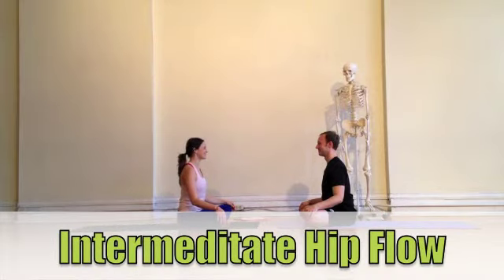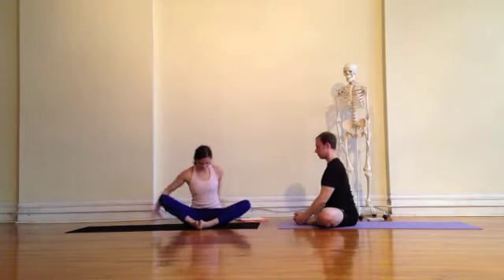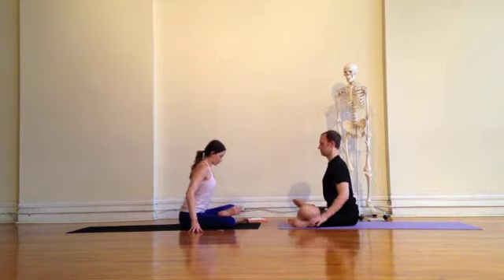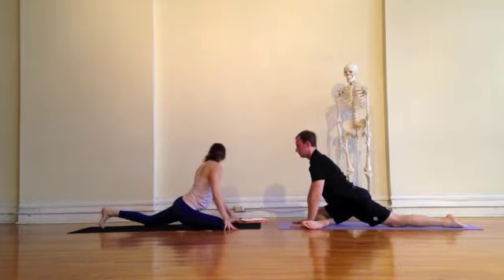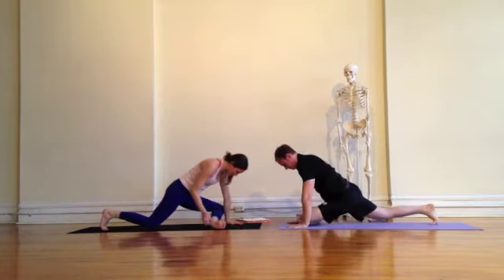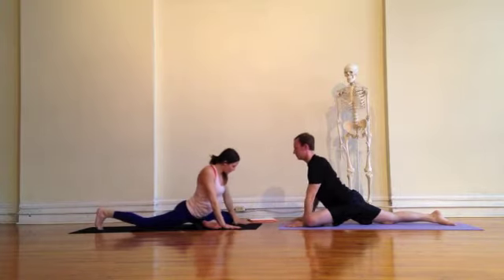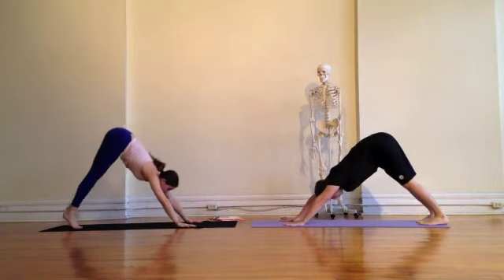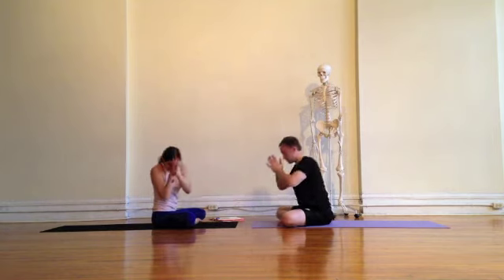15 Minute Intermediate Hip Flow with Hayley Beth Worthman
Whether you've been traveling, sitting at your desk or driving the kids around in circles, take 15 minutes to work out some of those hippy kinks. Take your time in each posture, pause when necessary and modify however you need to. Questions? Write them below and I'll answer them in a timely fashion.

This video was shot at BYS Yoga in Pittsburgh, Pennsylvania with Heath Johnson.

Ready to begin your yoga excursion? Remember that the practice is just that, it is not a race, rather a marathon and you should listen to your body by taking the practice slowly. Our goal is to practice until we're 90, so remember that when practicing a powerful and deep flow! Work with Hayley Beth Worthman via her YouTube channel to find Break It Down tutorials that will show you the proper and safe way of getting into yoga asana (postures). If you're new to yoga or consider yourself an advanced practitioner, this channel will give you the tools to introduce your practice into your daily routine or deepen it. The yoga asana aspect of the practice is only one part, so remember that your practice will ebb and flow, your flexibility and strength will differ from day to day, but as long as you breathe through it all, you're on the right track.